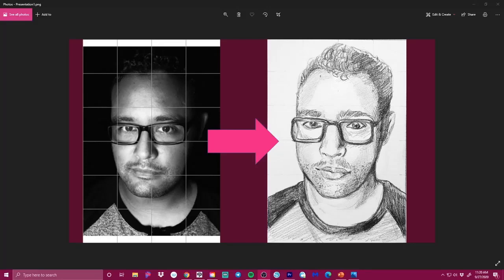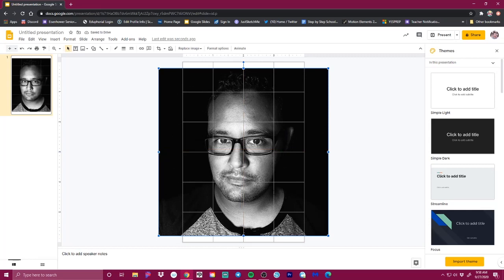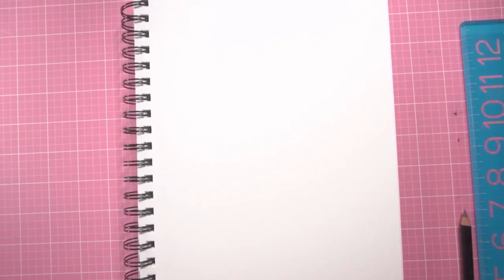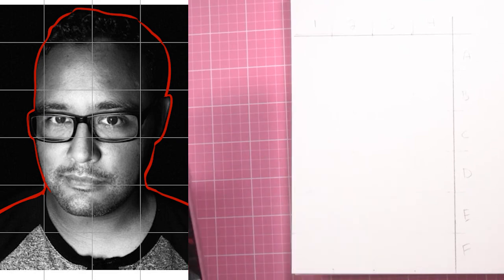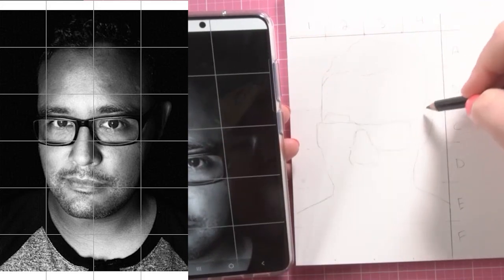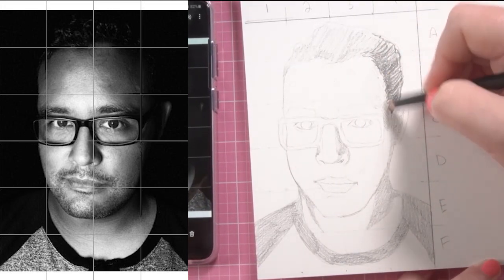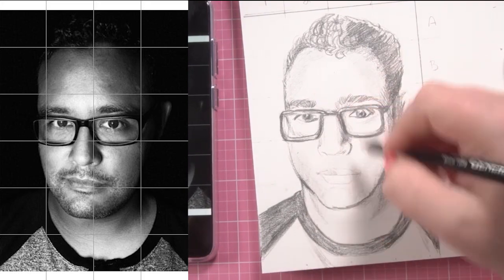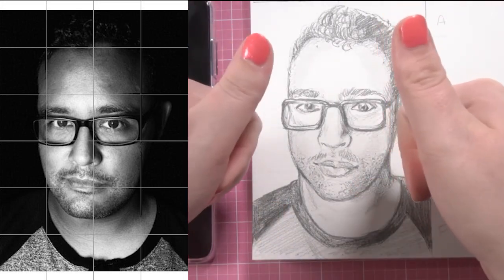Drawing a Portrait with the grid method